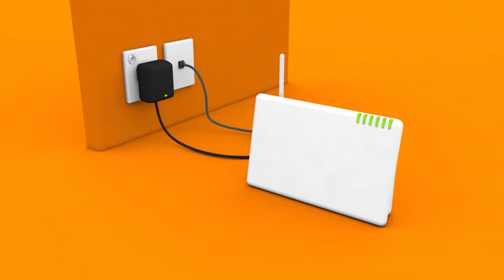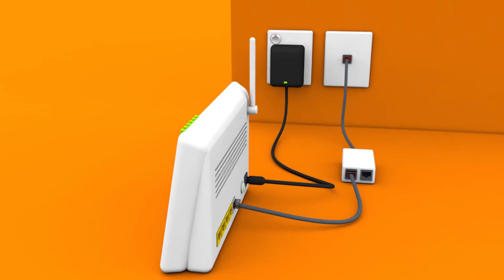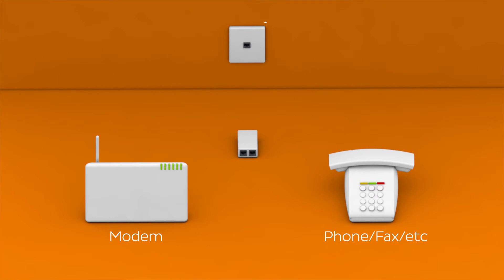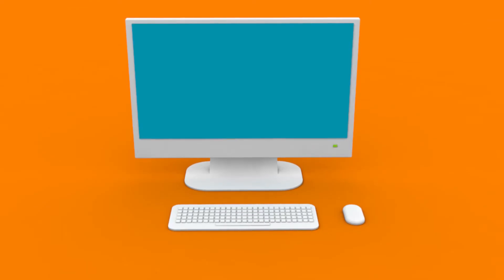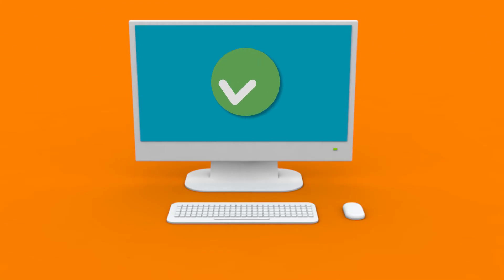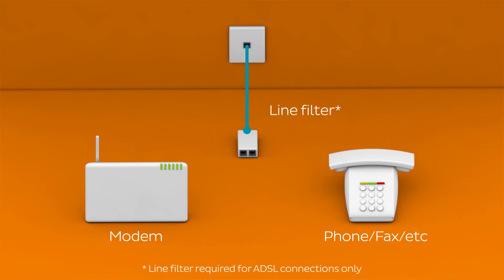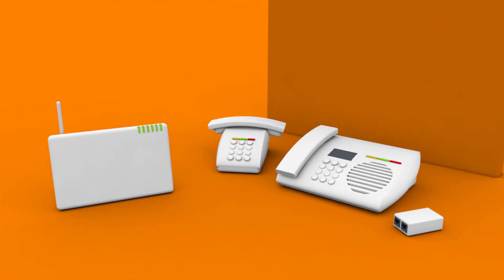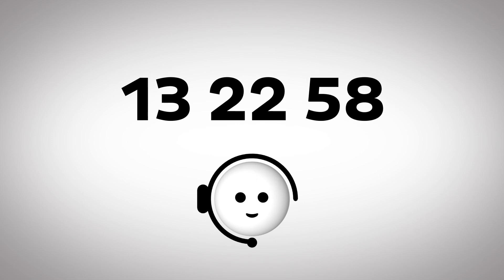iiNet Quick Tips: Troubleshooting ADSL Drop Outs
It’s not uncommon for a piece of your equipment to interfere with your home network which can cause drop outs.